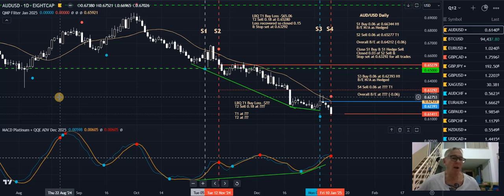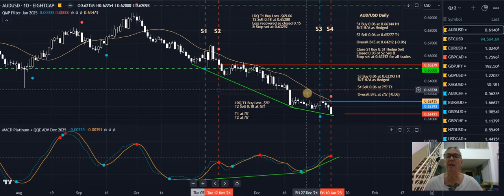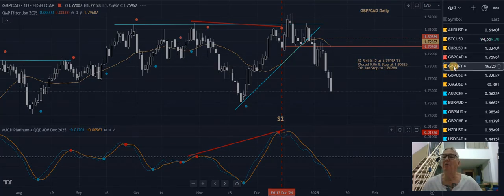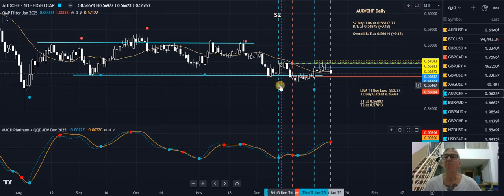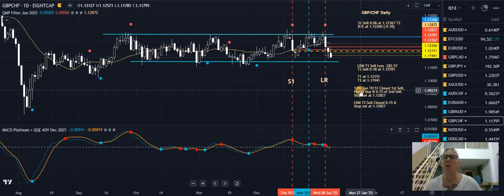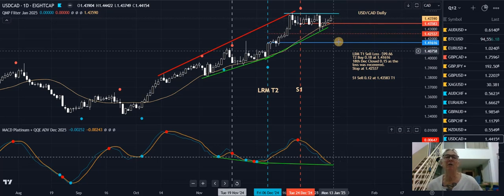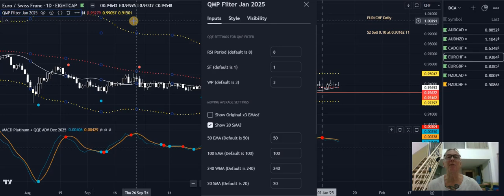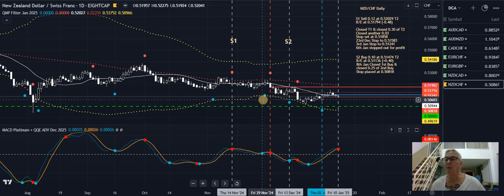JAGfx Weekly Analysis Sat 11th Jan 2025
NOTE: If you are looking for a super easy & reliable Trade Manager for MT4/5, then check out

                                                                  🌠🌠 RECOMMENDATIONS 🌠🌠